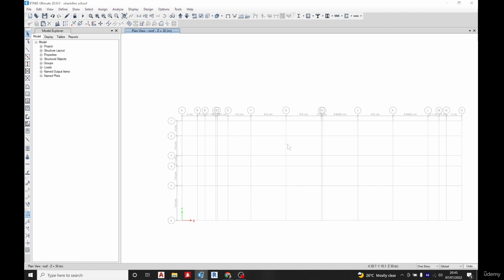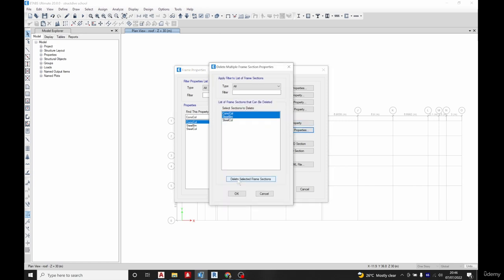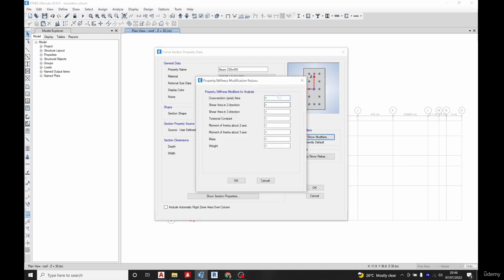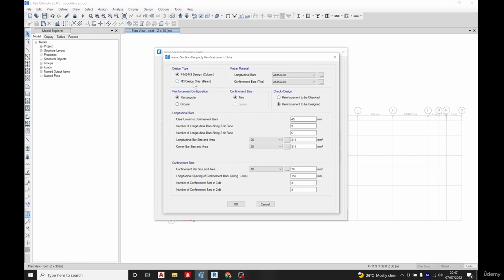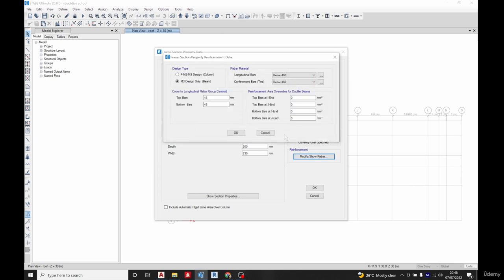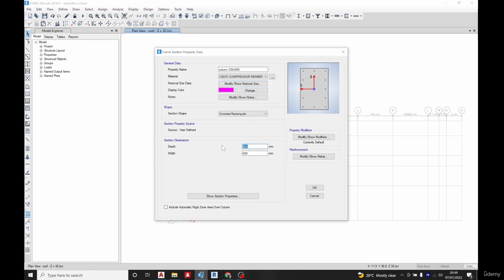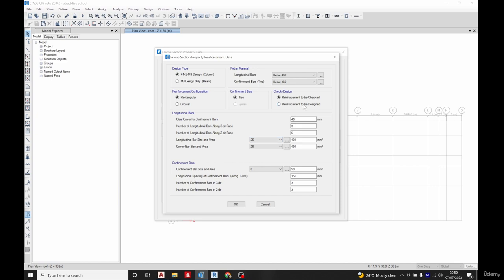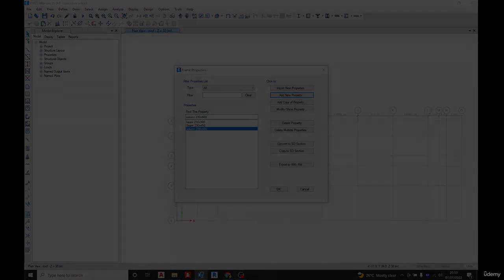DAY 13 Beams and columns definition on CSI ETABS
🔧 Welcome to DAY 13 of our ETABS tutorial series! Today, we're diving deep into the essential concepts of **ETABS Beams and Columns**. Whether you’re new to structural engineering or looking to refine your skills, this video is designed just for you! Discover how to accurately define beam column frames, enhance your understanding of their structural importance, and grasp best practices in modeling these critical components effectively. 🎓 Join us on this educational journey and transform your ETABS expertise!